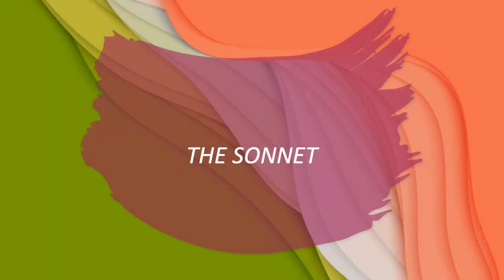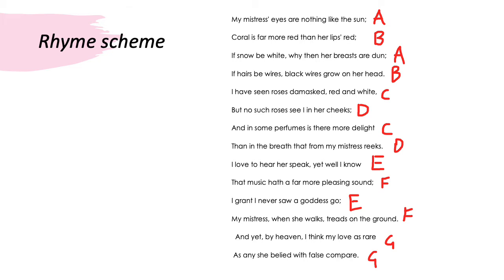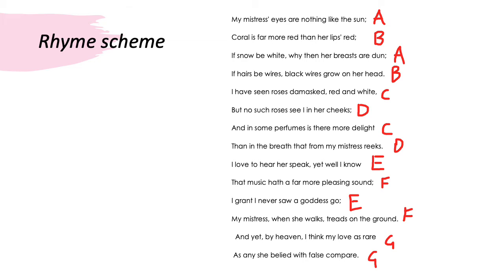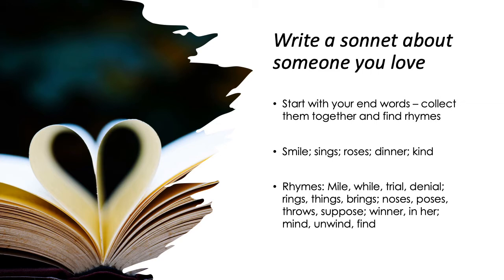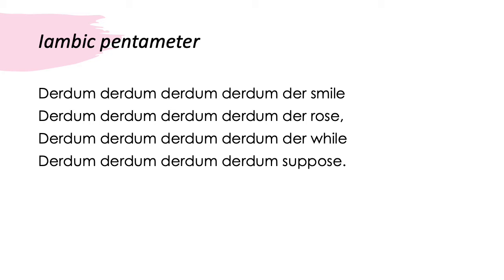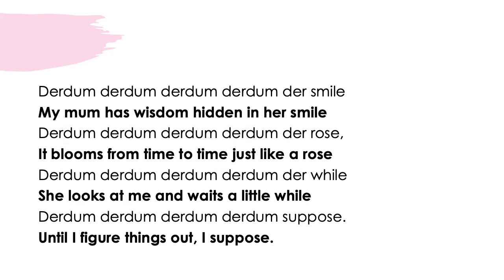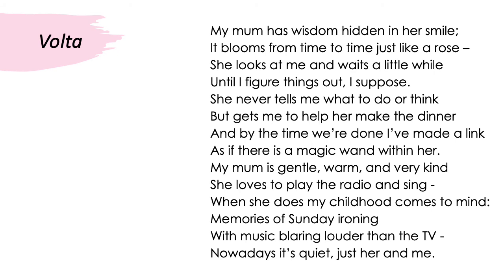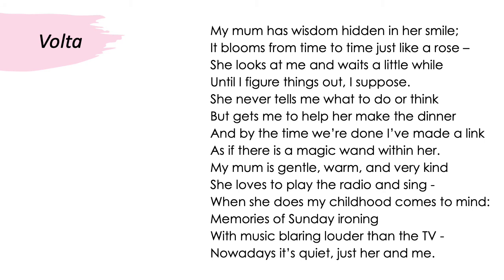Timeline Lesson Twelve - Writing a sonnet